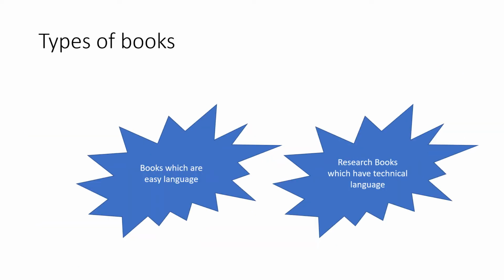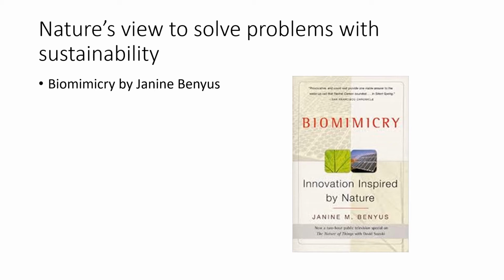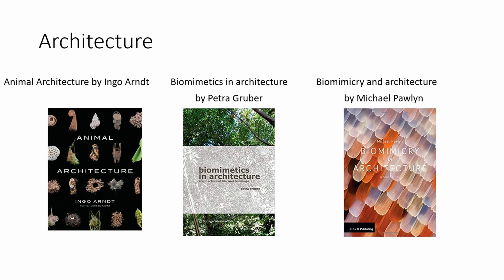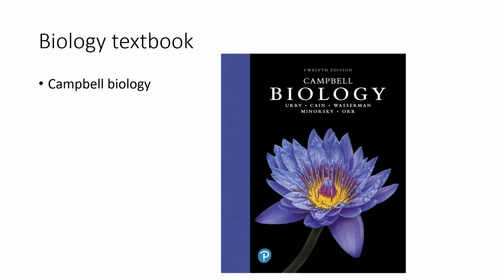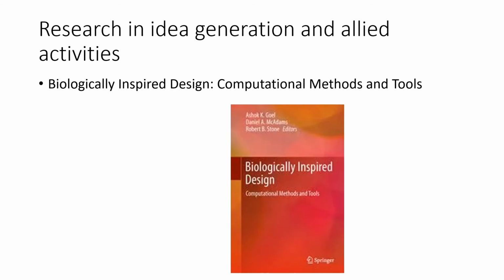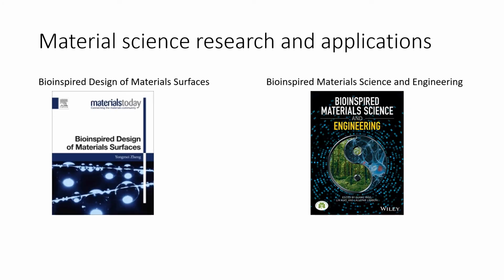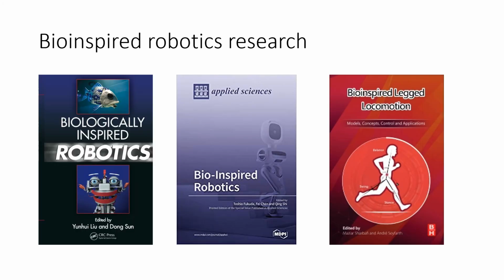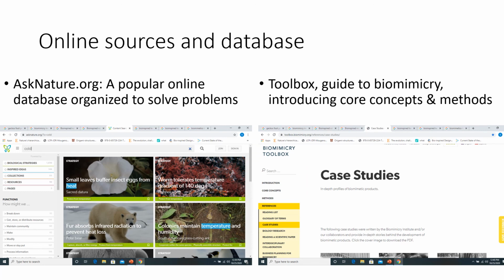LEC 5: SOURCES OF BIOMIMICRY: BOOKS AND ONLINE DATABASES::: LESSONS FROM NATURE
This video describes various biomimicry resources for different fields and range from beginner to expert. Biomimicry sources for kids, engineers, enthusiasts, biologist, material scientist, architects, designers and researchers in individual field has been described. Free online sources and database have been listed.